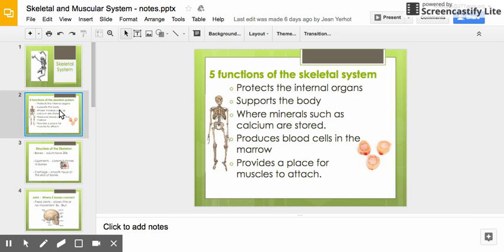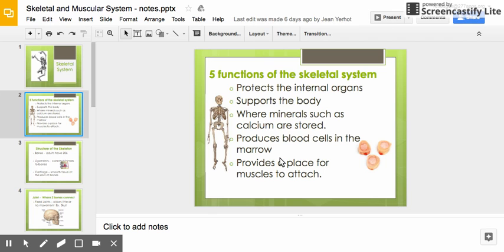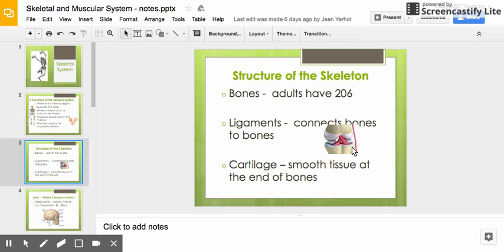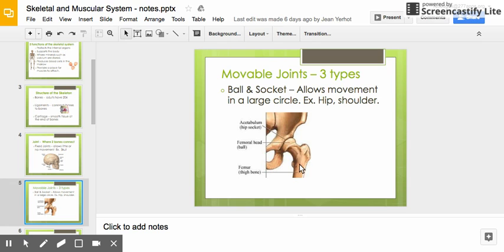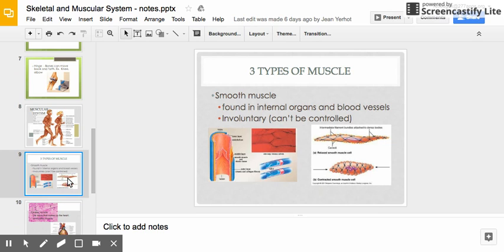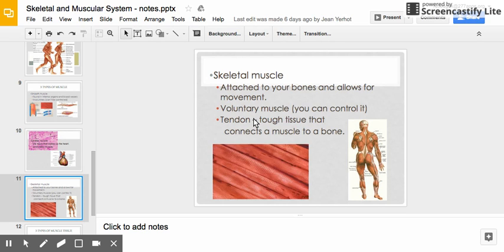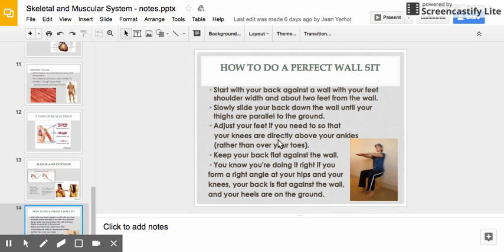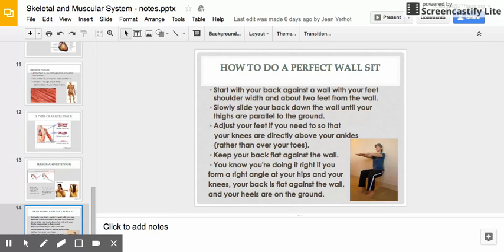C1.3 Skeletal and Muscular System Seminar